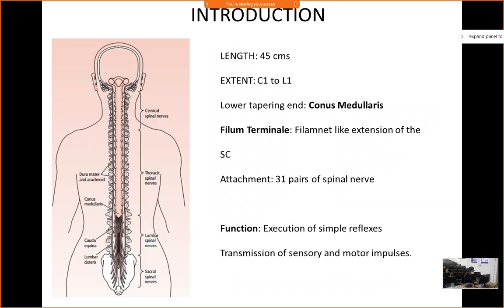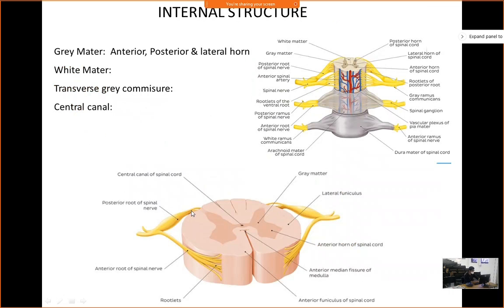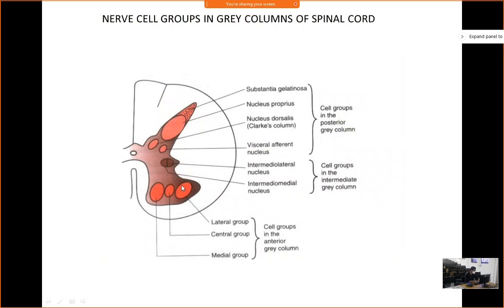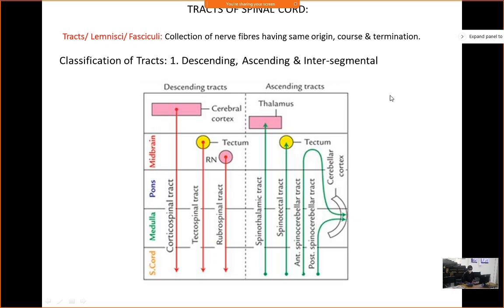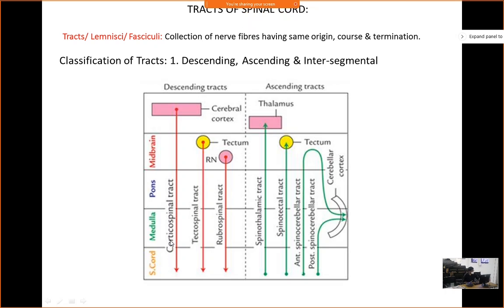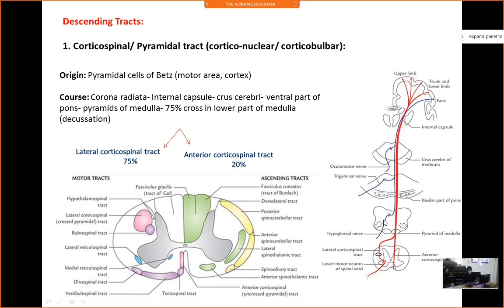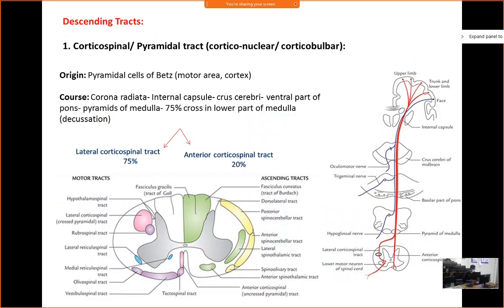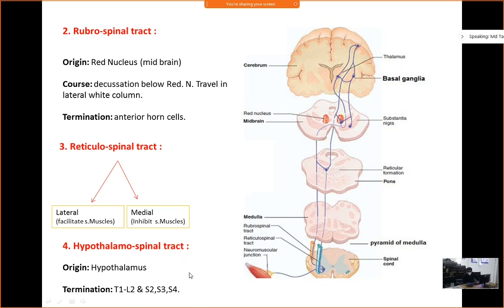Spinal Cord by Dr Biswajeet Sakia, Anatomy, NEIGHRIMS Shillong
Dr Biswajeet Sakia, Anatomy, NEIGHRIMS Shillong